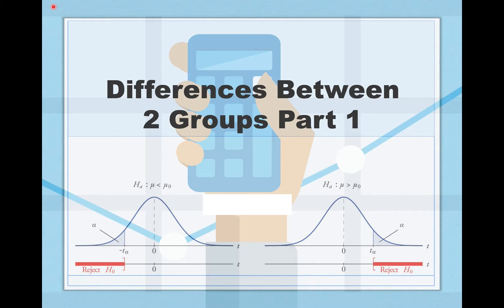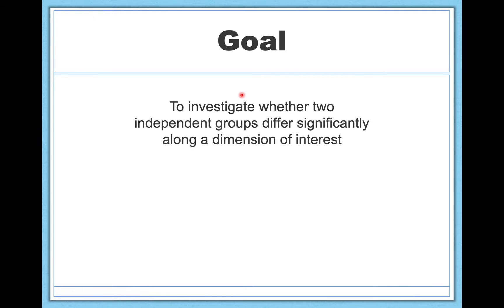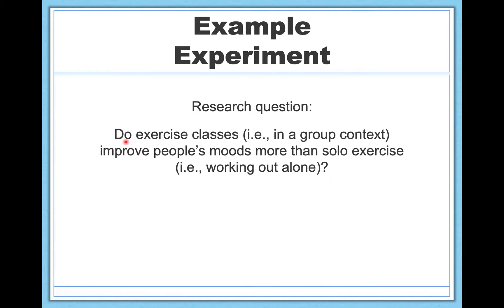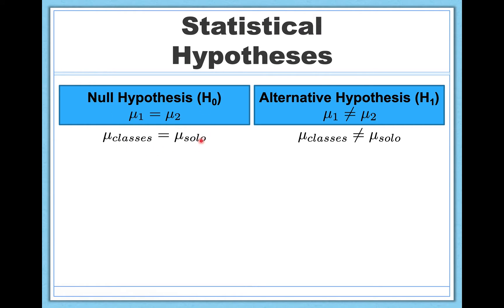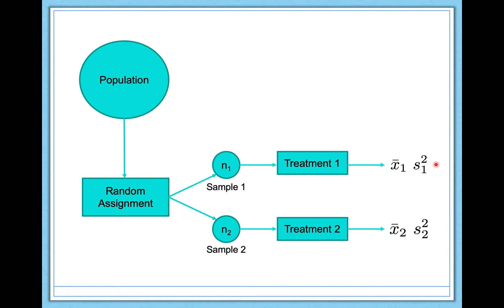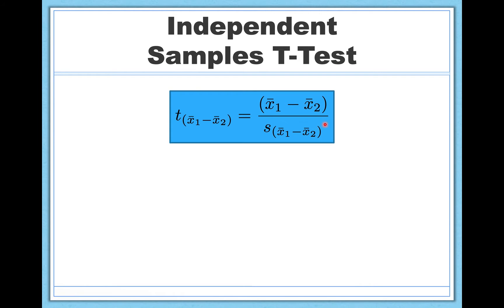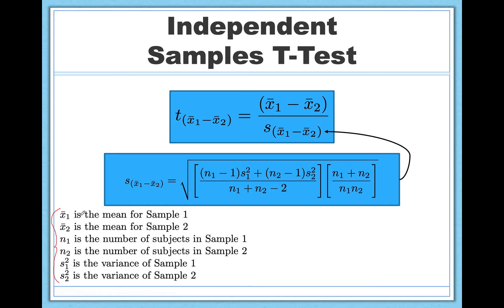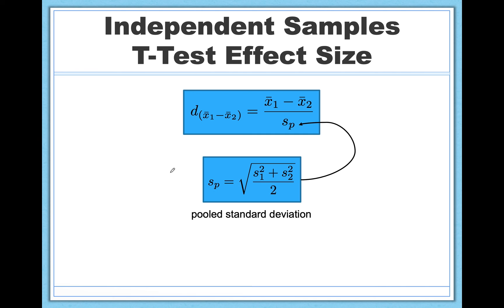What is the Independent-Samples T-Test?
In this video, we'll discuss the hypothesis test used to test whether the sample means of two different groups differ significantly from one another. This test is known as the independent-samples t-test. We'll also discuss the Cohen's d effect size associated with the independent-samples t-test.